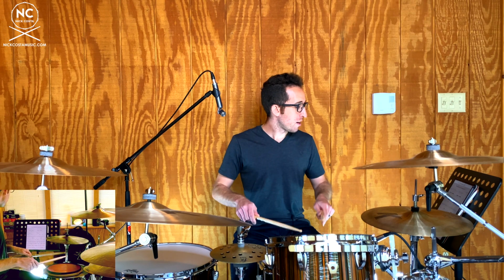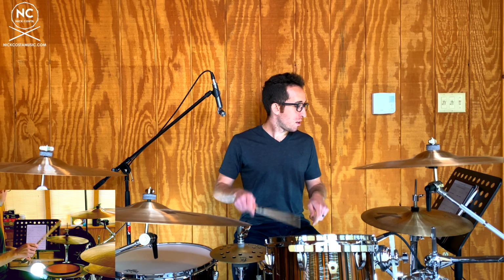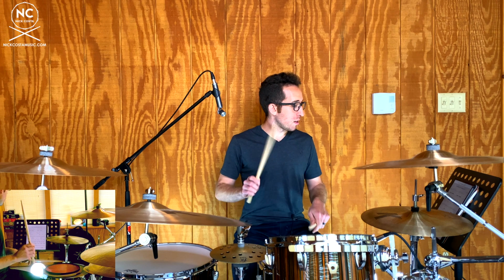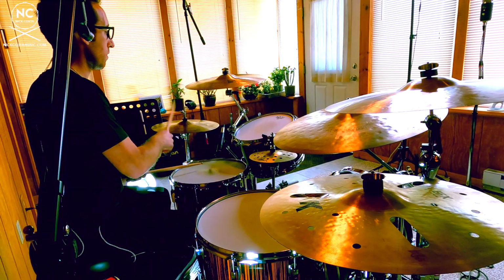Drum Essentials Video 14 - Nine Stroke Roll (Rudiment 10) | NickCostaMusic.com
Video 14 from the drum essentials section of nickcostamusic.com. In this video you will learn the next odd number roll - the nine stroke roll!

• Download the lesson PDF here!
• If you're interested in learning more from this series, go here!